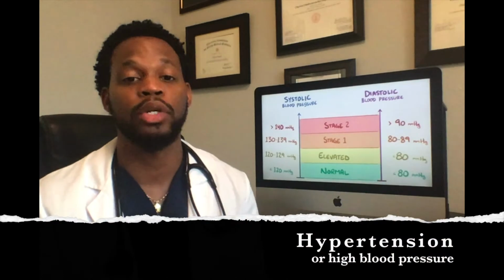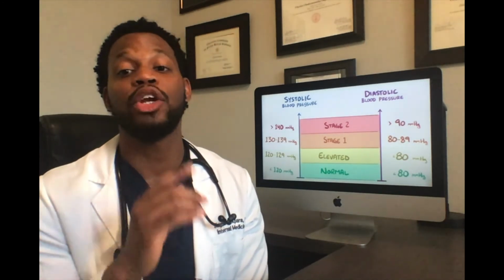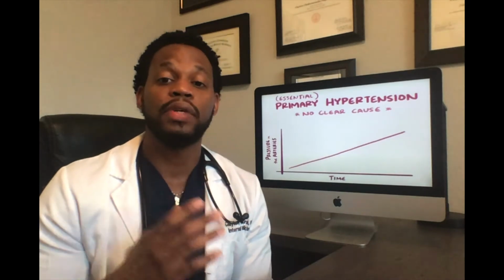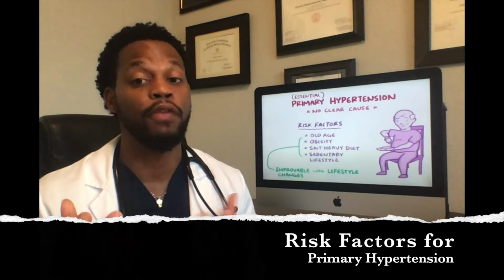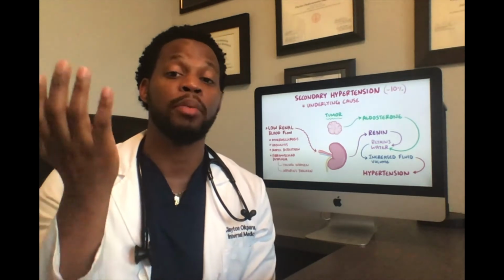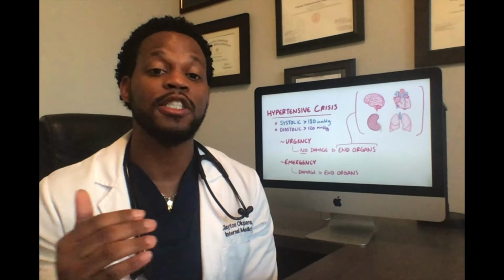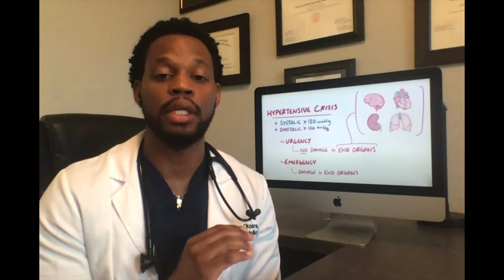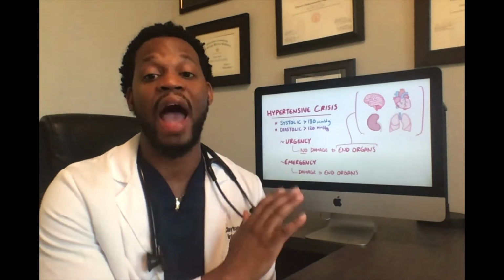High Blood Pressure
Did you know that cardiovascular disease is the world's number one killer? On this edition of Health Care Talks, Dr. Clayton Okpara, talks to us about hypertension, also commonly called high blood pressure.  Hypertension is a disease that is overwhelming present in the African American community.  Dr. Okpara will discuss the stages of hypertension, causes of the disease, and treatment options.

Health Care Talks is presented by Progressive Initiatives, Incorporated (PII) and Stork’s Nest Charity Fund of Dallas (SNCFD) in conjunction with Phi Beta Sigma – Omicron Sigma Chapter and Zeta Phi Beta Sorority, Incorporated – Kappa Zeta Chapter.